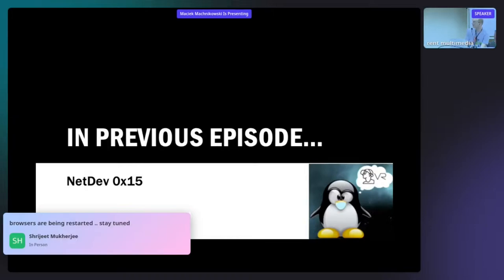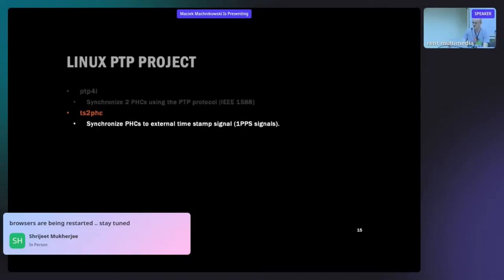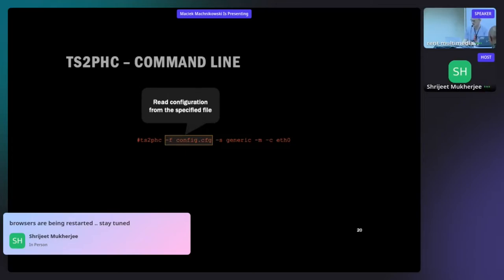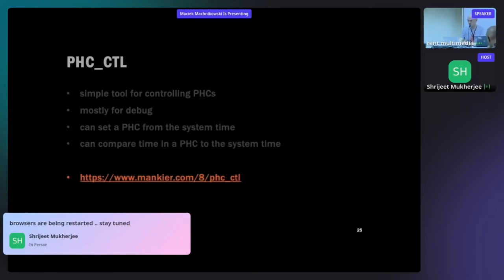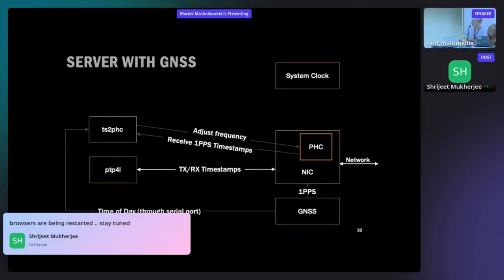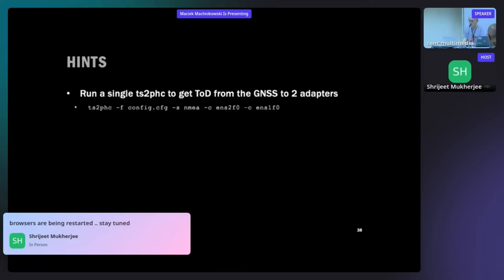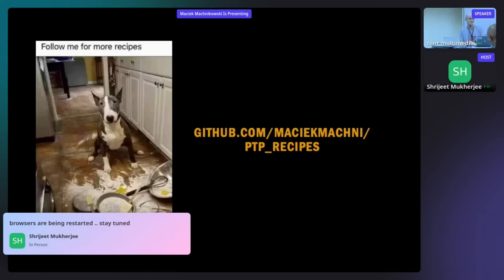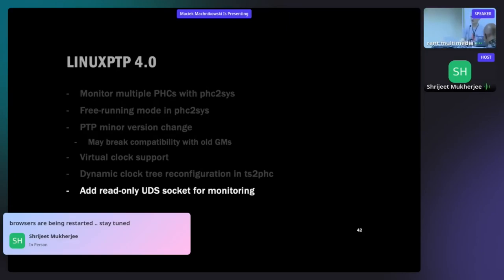Netdev 0x16 - Introduction to time synchronization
Speaker: Maciek Machnikowski

Info: Now that we learned about the theoretical side of PTP on the previous NetDev - let's get more practical!

Every year the demand for precise time synchronization grows. From 5G to data centers - everyone wants to get down from milliseconds to microseconds and beyond.

This tutorial introduces the practical side of time synchronization in Linux.
It goes over the tools in the linuxptp, chrony, and other helpful software that makes the deployment of time synchronization easy and convenient.